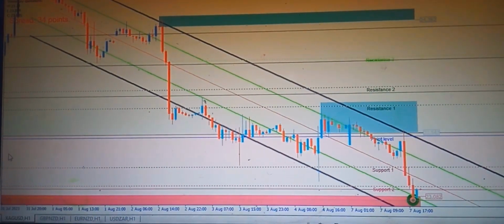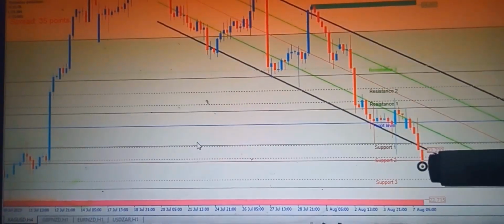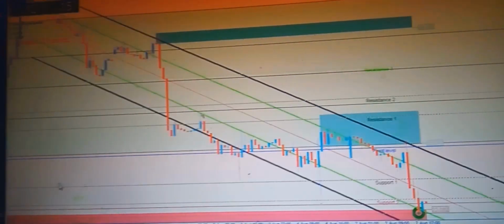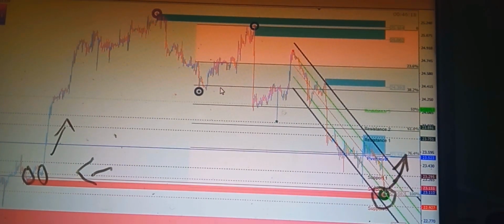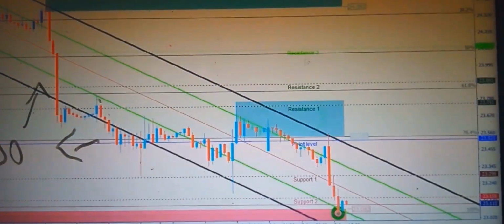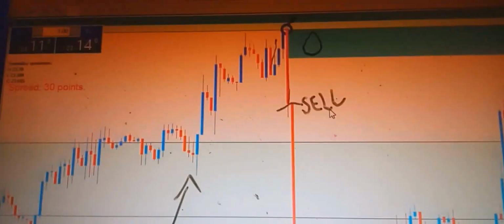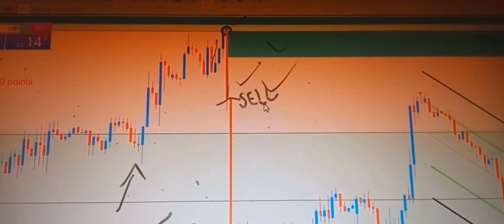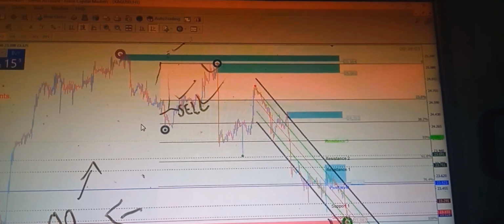PRICE ACTION SOFTWARE ENTRIES